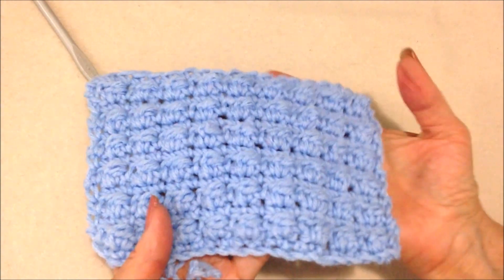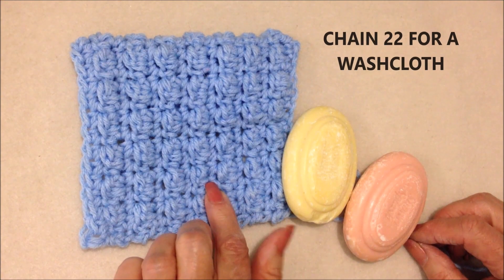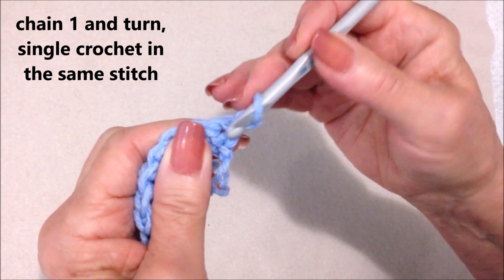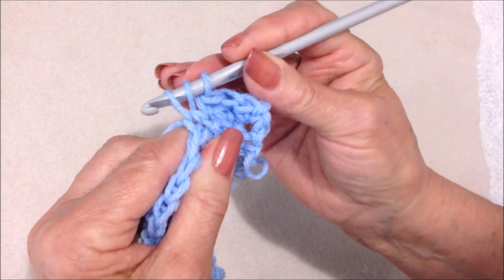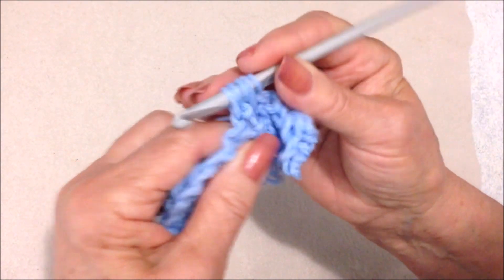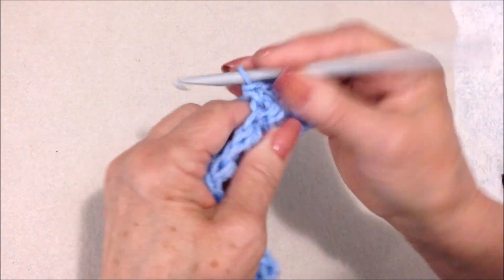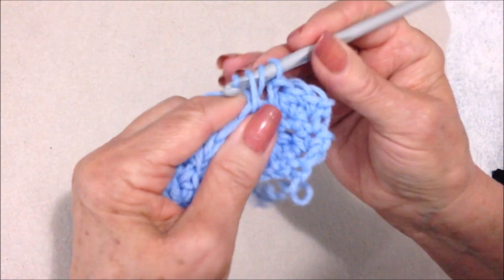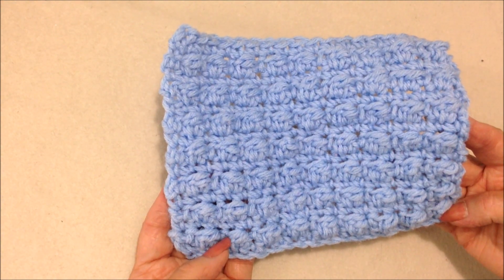crochet the BERRY STITCH for washcloths, hats, sweaters, blankets, pillows, etc.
HOW TO crochet the BERRY STITCH for washcloths, hats, sweaters, blankets, pillows, etc.

OR MY ETSY STORE:

9 PIECE CROCHET HOOK SET: ($3.99) 3 mm to 12 mm crochet hook
31 ORNAMENTS TO CROCHET 4M